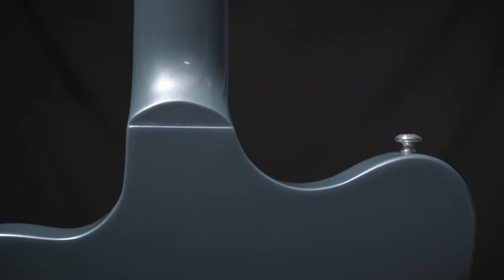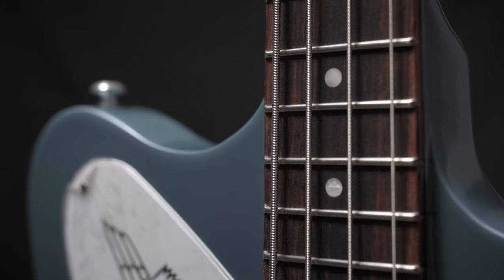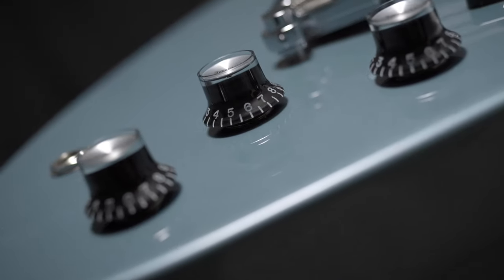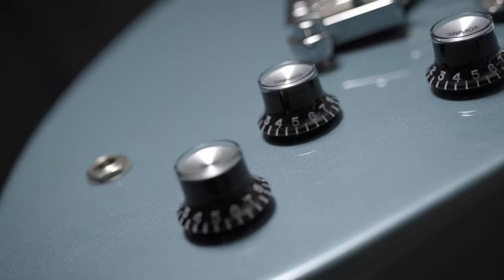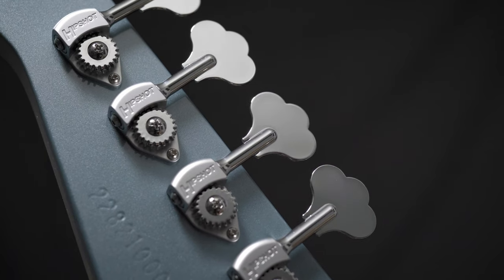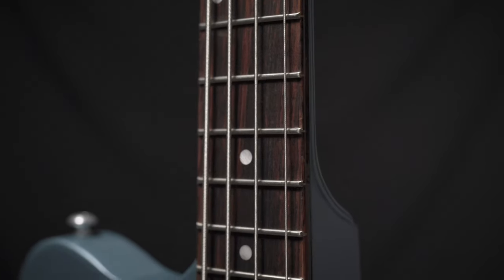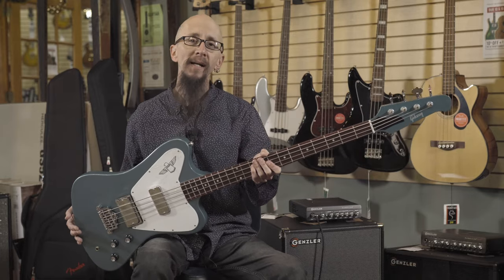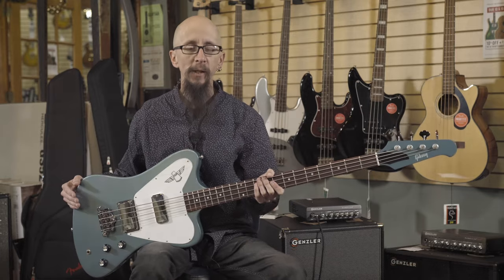Gibson Non-Reverse Thunderbird Bass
Ever since it was first released back in 1965, the Non-Reverse Thunderbird has been THE choice for forward-looking bassists who want to make their own path and steadfastly refuse to follow the crowd. The Non-Reverse Thunderbird's distinctive styling and huge, thunderous tone make it a standout on stage and in the studio. Now you have the opportunity to make one of these relatively rare 'birds your own with the release of the new Gibson USA Non-Reverse Thunderbird.